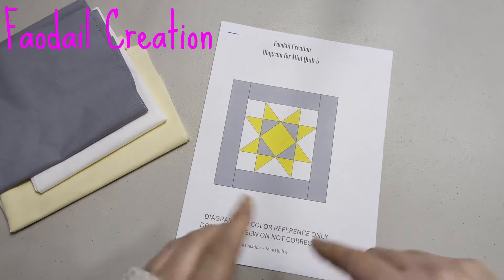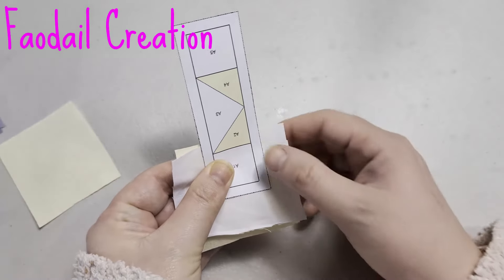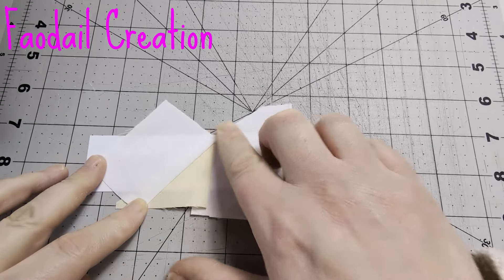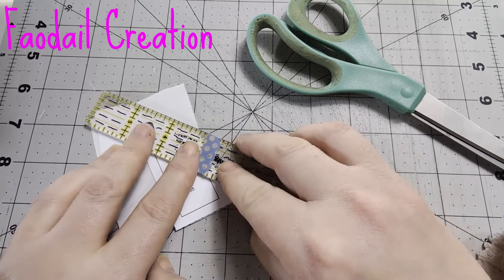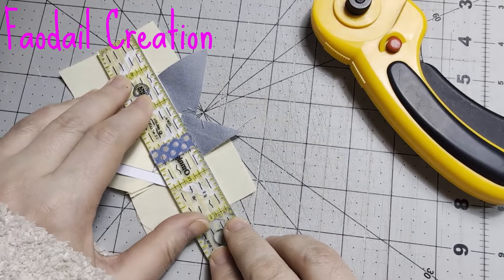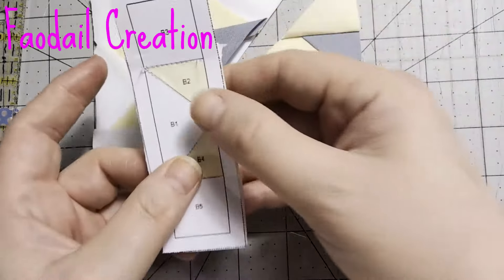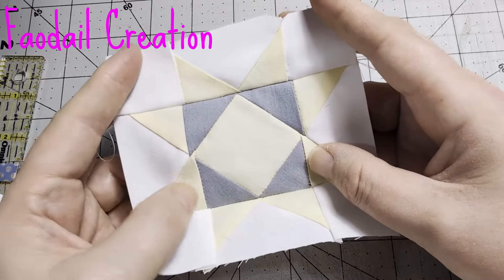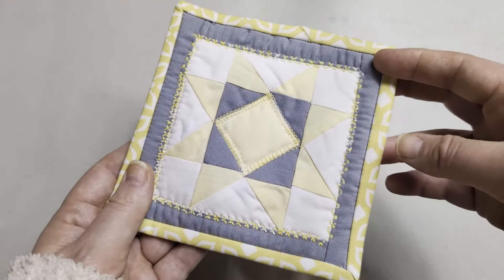Mini Quilt Tutorial 5 | How to Sew a Miniature Quilt Block - Quilting Project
Welcome to Faodail Creation’s Mini Quilt Tutorial Quilt Along! In this easy-to-follow quilting tutorial, we will guide you step-by-step through the process of sewing a mini quilt block. Whether you're new to quilting or looking to enhance your sewing skills, this video is perfect for beginners and intermediate quilters alike. We’ll cover everything from choosing the right fabric to stitching the perfect quilt block, making this a fun project to work on in your spare time.

This mini quilt project is great for practicing quilting techniques and mastering machine quilting skills. You'll learn how to sew fabric pieces together, stitch accurate seams, and create a beautiful quilt block that can be used for various quilting projects. Our detailed instructions will ensure you feel confident every step of the way.

Whether you're interested in sewing for the first time or making your next quilt, this channel is the perfect place to learn new skills and tackle fun quilting projects.

FREE PATTERN HERE

This is where you will be able to find my free pattern

⭐ SCHMETZ Microtex (Sharp) Full list of products

⭐ If you like to listen to audio books while sewing check out the Audible Plus free trail from amazon

NOT PAID TO CREATE THIS MINIATURE QUILT SEWING VIDEO.

Mini Quilt Tutorial 18: How to Sew a Miniature Quilt Block | Quilting Project with Faodail Creation